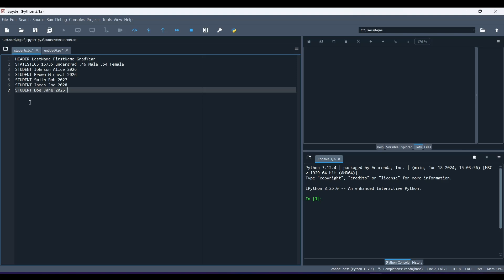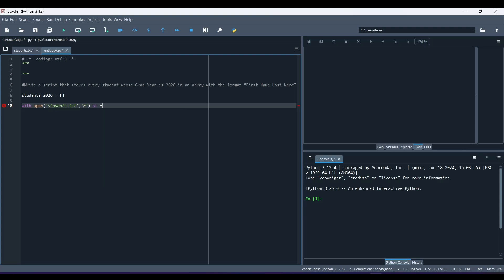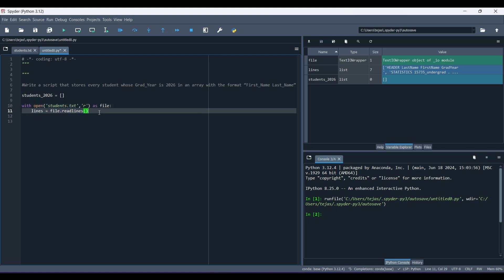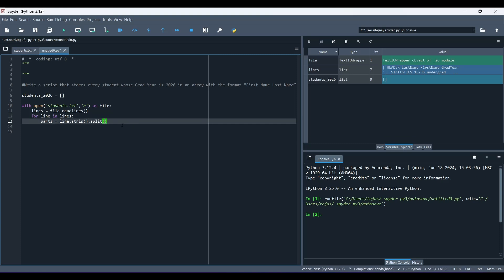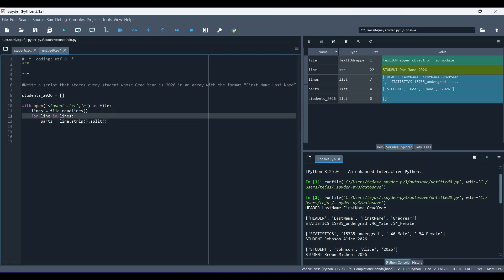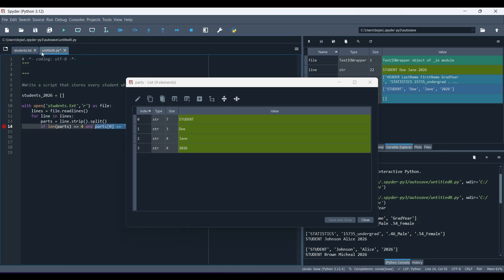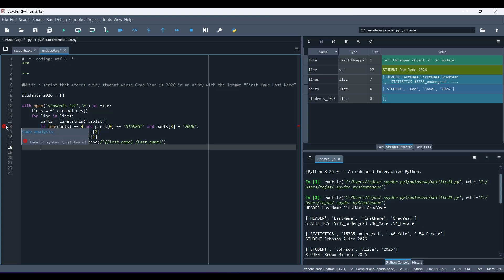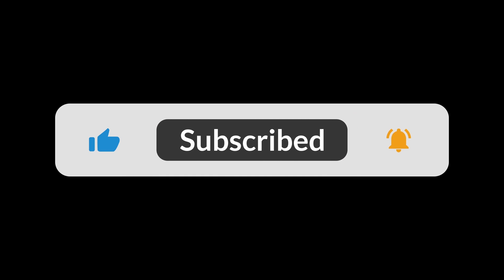How to Extract Data Using Python | Essential Tools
In this video, How to Extract Data Using Python | Essential Tools, we take a focused and practical approach to data extraction by working with a simple .txt file. If you're new to Python or looking for a straightforward way to learn how to extract specific data from text files, this tutorial is perfect for you!

Data extraction doesn’t have to be complicated, and in this step-by-step guide, we’ll show you how to use Python to locate and extract only the parts of a text file that meet specific criteria. Whether you're analyzing logs, processing reports, or pulling relevant information from documents, this video will equip you with the essential tools and techniques to do it efficiently.

What You'll Learn:
Working with Text Files: Learn how to open, read, and navigate through .txt files using Python's built-in functions.
Defining Criteria: Understand how to define custom rules and criteria for extracting the exact data you need.
Using Python Tools: We’ll show you how to leverage Python’s powerful string operations, conditional logic, and regular expressions (if needed) to streamline your data extraction process.
Practical Examples: Follow along as we extract meaningful information, step by step, from a sample .txt file.
✅ Beginner-friendly, with clear and concise explanations.
✅ Focused on real-world use cases.
✅ Demonstrates essential tools in Python for working with text files.
✅ Perfect for anyone handling textual data in projects or at work.

Tools Covered:
Python's built-in file handling methods.
Conditional logic to filter data based on specific patterns or keywords.
By the end of this video, you’ll have the confidence to extract specific parts of a .txt file and tailor your data extraction to fit any unique criteria. Whether you’re working on personal projects or tackling data challenges at work, this tutorial provides a solid foundation.

Let’s explore how Python makes data extraction simple and effective! 🚀